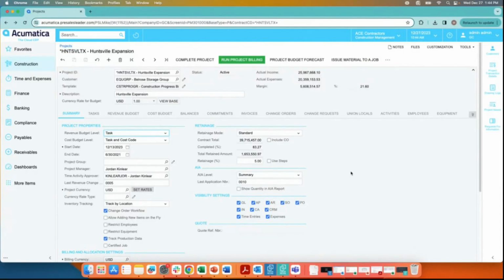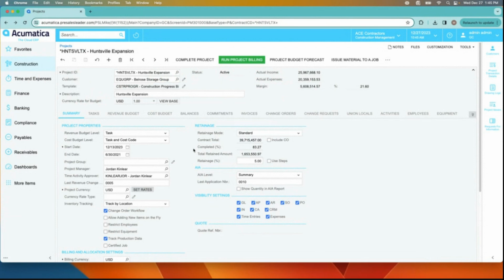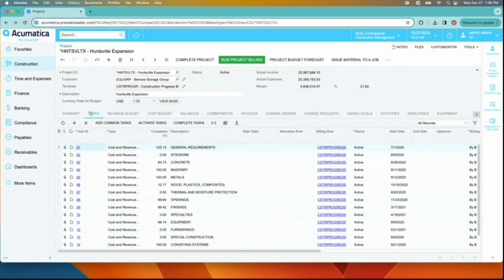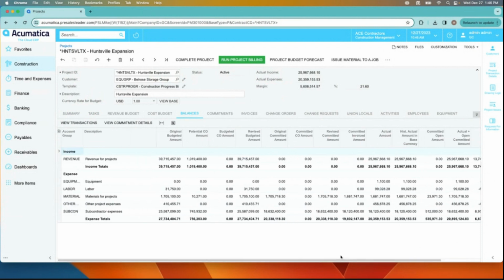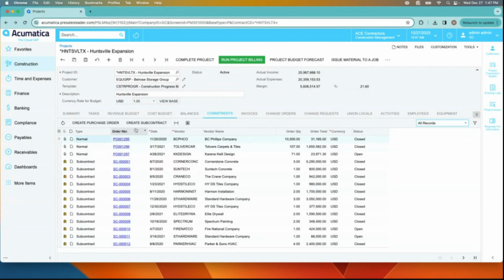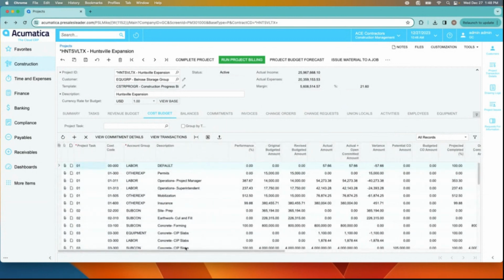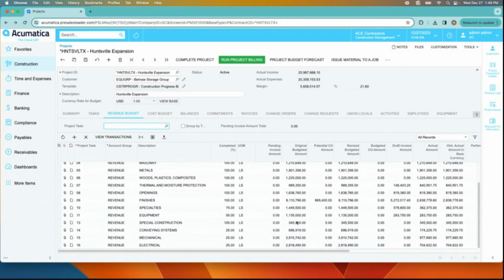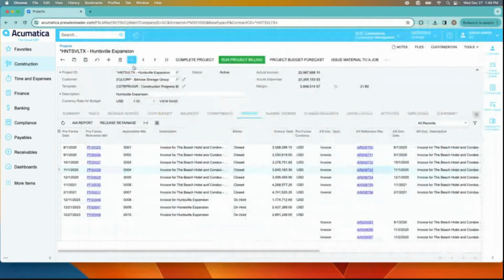How To Manage Budgets, Commitments and Invoices | Acumatica Construction ERP Demo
This video presents a comprehensive guide on utilizing Acumatica Construction ERP for streamlined financial management within the construction sector. It focuses on the integrated tools within Acumatica that facilitate the efficient handling of budgets, commitments, and invoices, all centralized in a single, user-friendly platform. The tutorial demonstrates how Acumatica Construction ERP simplifies the complex financial processes typical in construction projects by enabling users to easily track and manage project budgets, closely monitor commitments, and handle invoices with greater accuracy and speed. This integration ensures that all financial aspects are interconnected, providing real-time insights and enhancing decision-making. The video aims to show construction professionals how to leverage this technology to maintain tighter control over project finances, improve financial transparency, and optimize overall project management efficiency.

Our office 🏢
Confianz Global Inc
5550 77 Center Dr #135, Charlotte,
NC 28217, United States